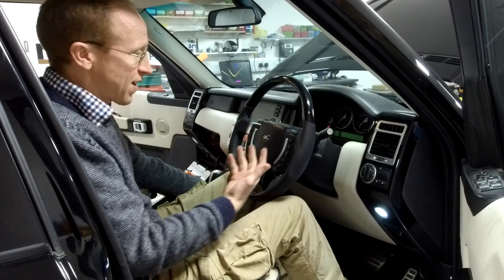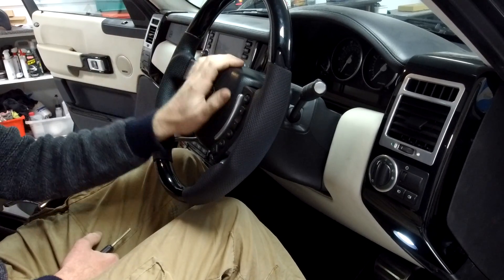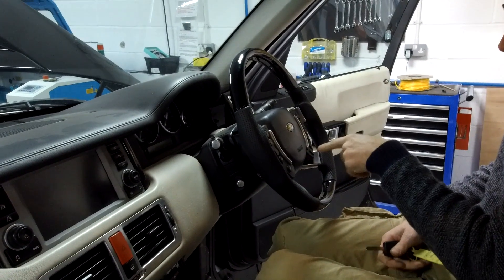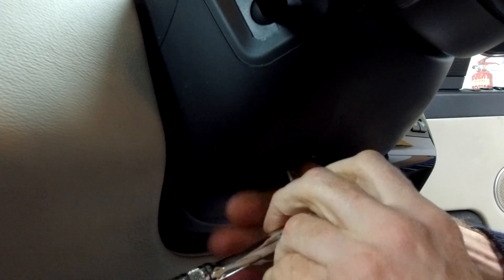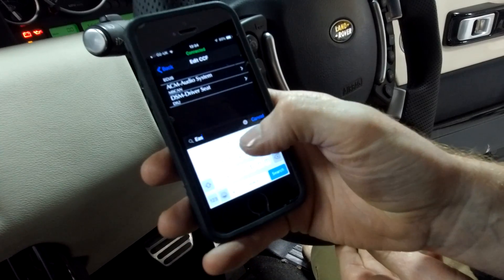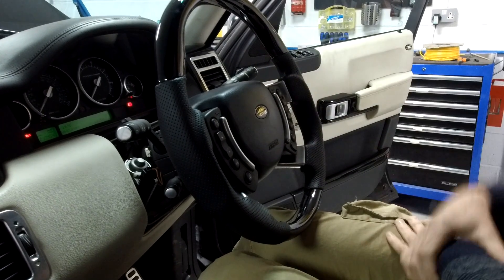Range Rover L322 steering Column Motor Operation & Fault Finding Using GAP Diagnostics IID Tool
In this video we look at the operation of the steering wheel adjustment motors and how to use and inspect for problems. We also turn off the "easy entry" function using the IID Diagnostics tool to change the CCF files.